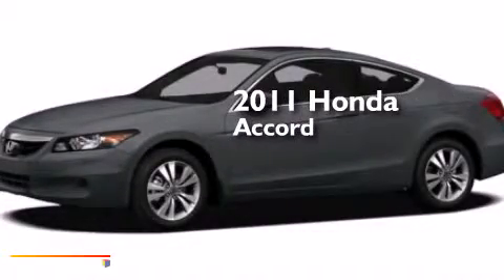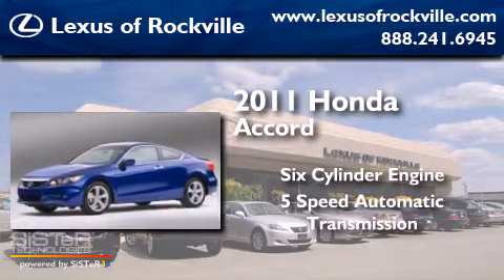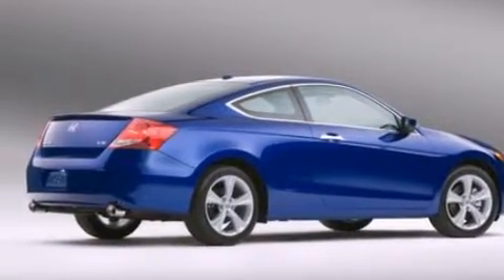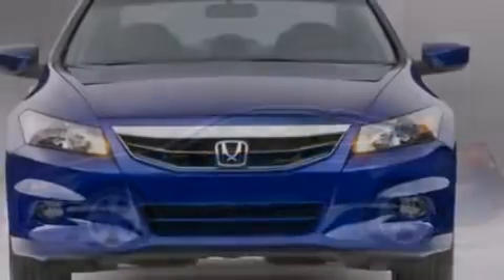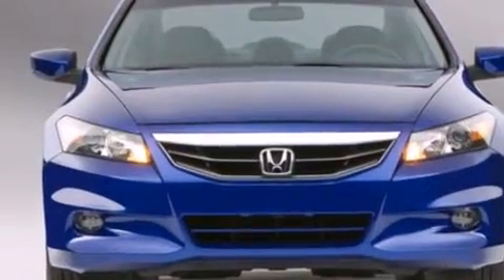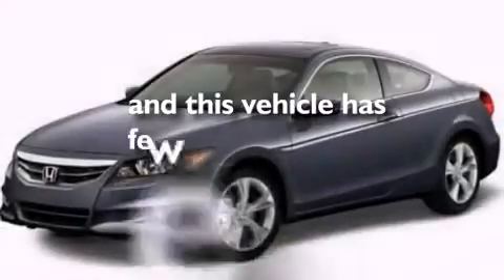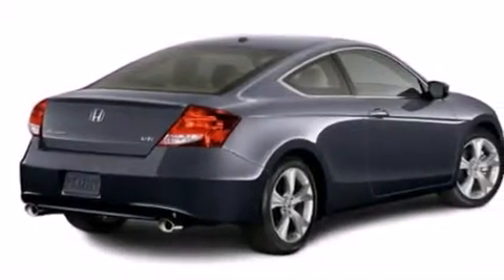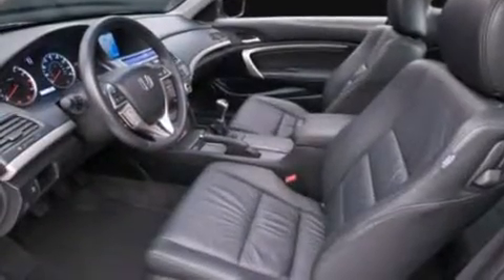2011 Honda Accord Rockville MD 20855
Year : 2011
 Make : Honda
 Model : Accord
 Engine : 3.5L V-6 cyl
 Trans . : 5-Speed Automatic
 Exterior : Gray
 Miles : 42,486
 Interior : BEIGE

 15501 Frederick Road.

 Pre-Owned 2011 Honda Accord Rockville MD